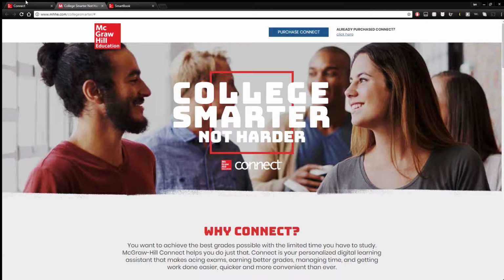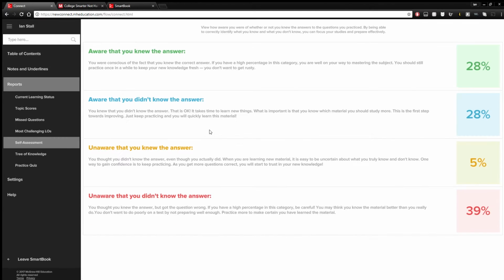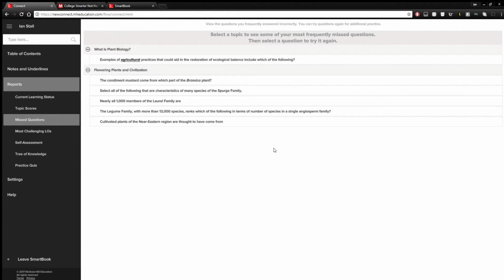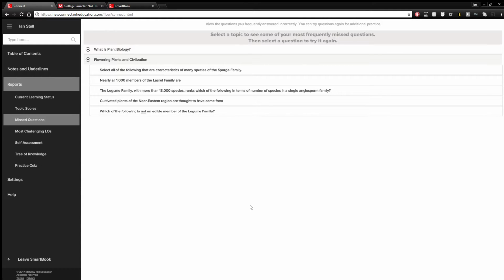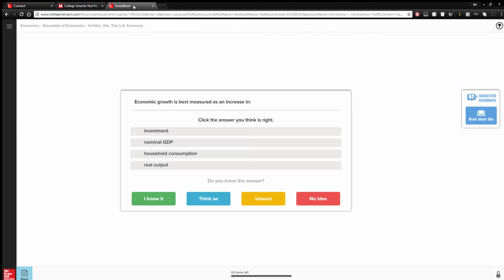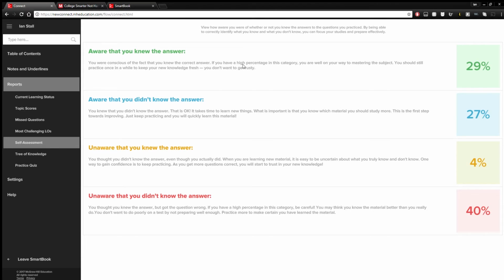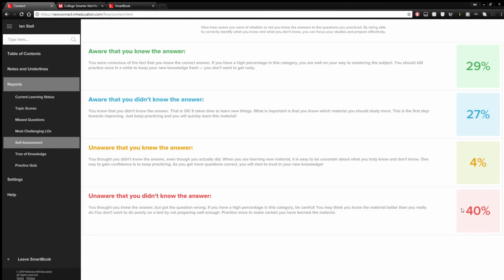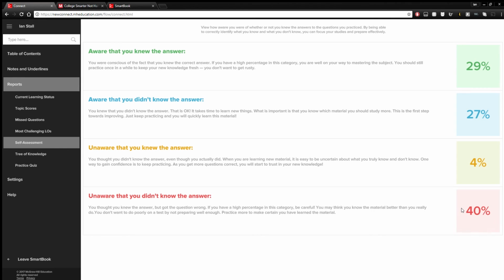Connect Missed Questions & Self-Assessment Reports: How much do you actually know from class?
The Missed Questions Report can help you identify what course information you're struggling with. This report lets you view all your missed questions by topic, so you can create customized practice quizzes to master information for your next quiz or exam.  The Self-Assessment Report allows you to view how aware you were of whether or not you knew the answers to questions you've practiced.